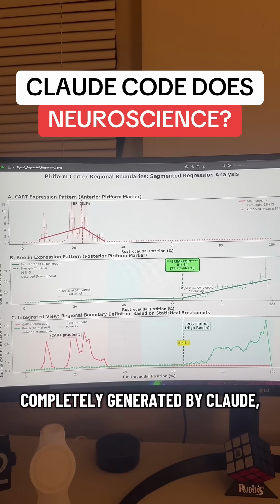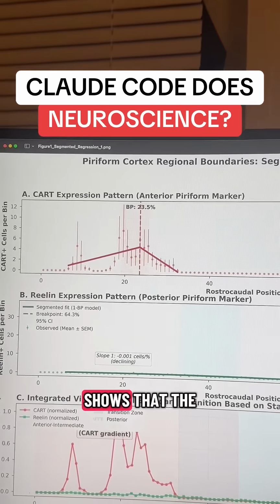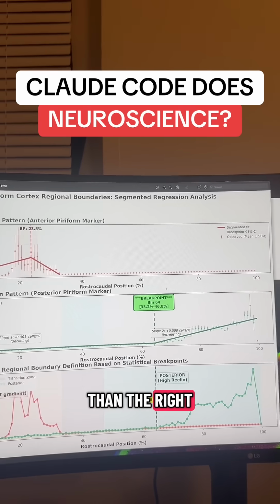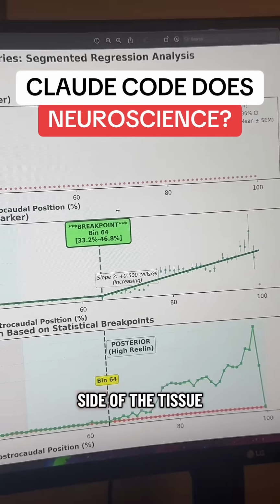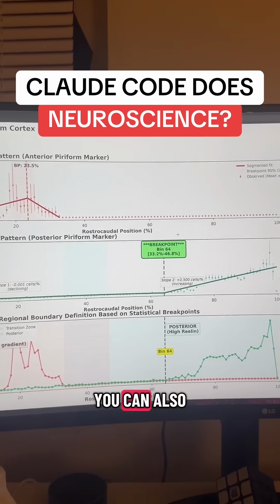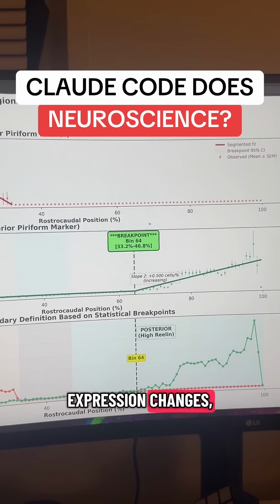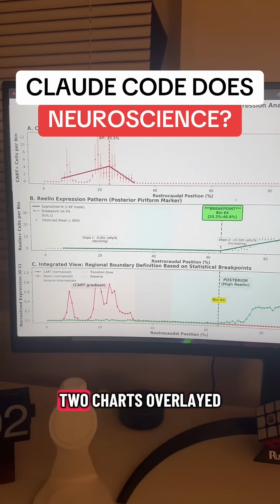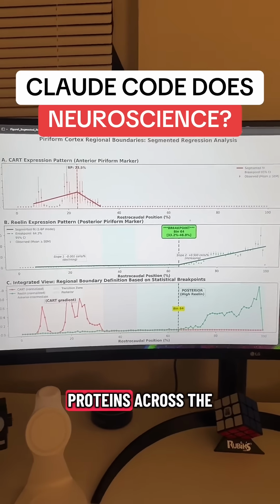Claude Code does neuroscience!?aitools